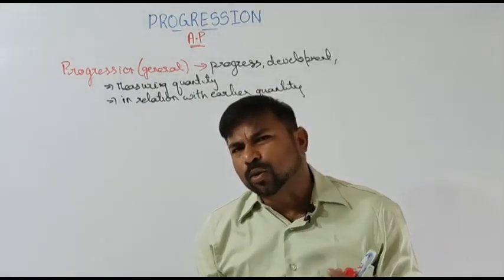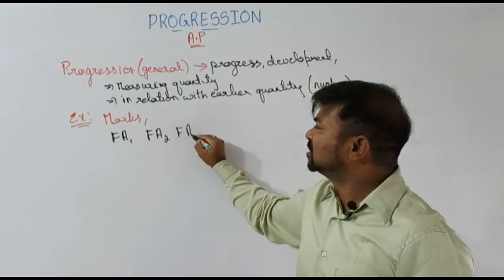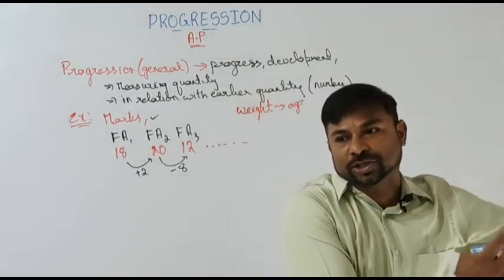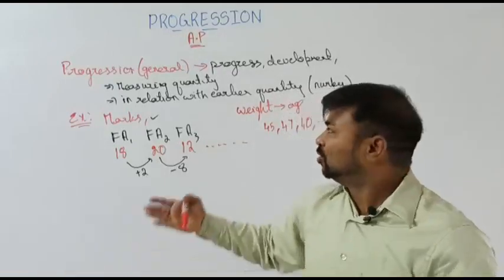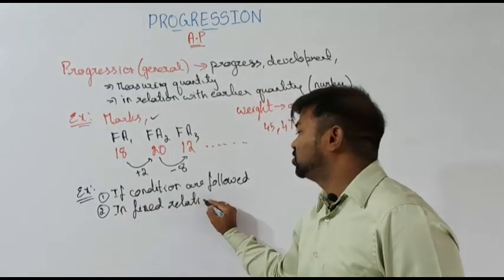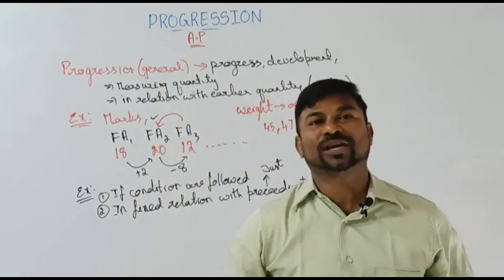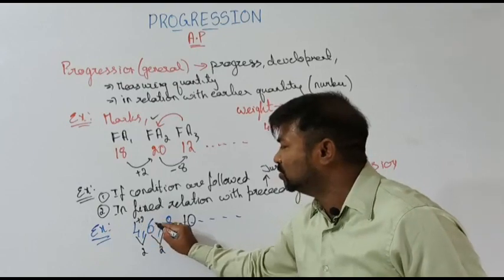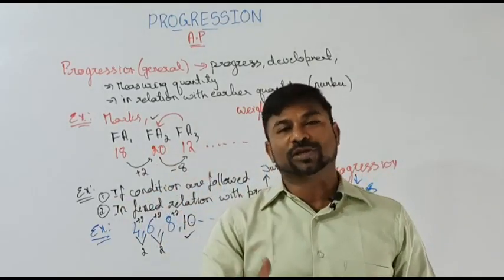PROGRESSION INTRODUCTION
CONNECTING REAL LIFE TO PROGRESSION